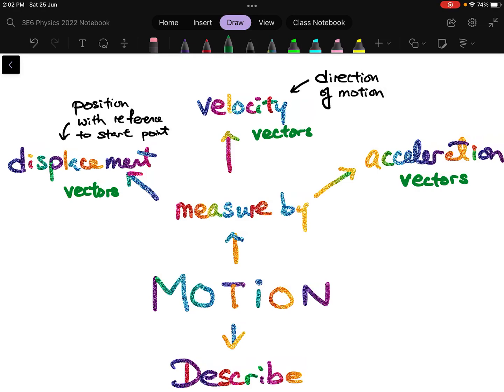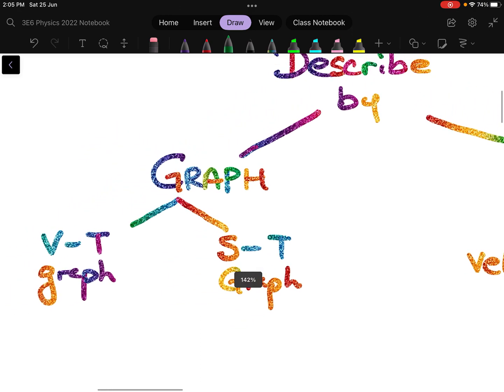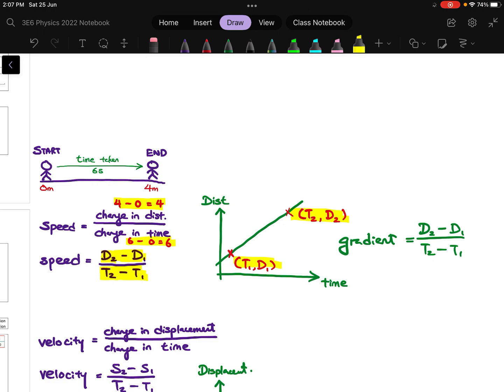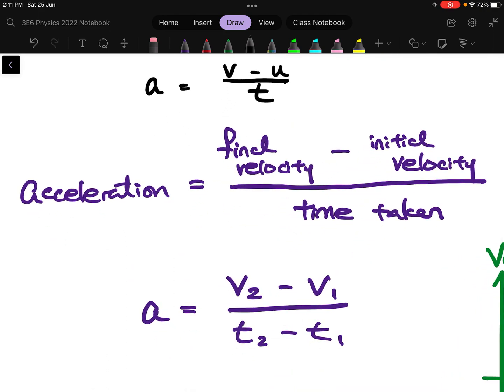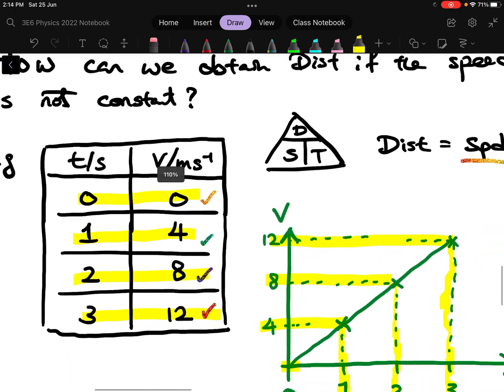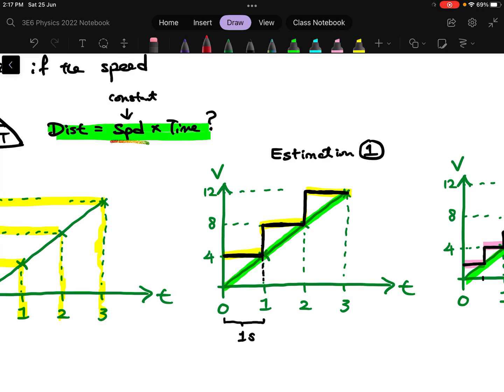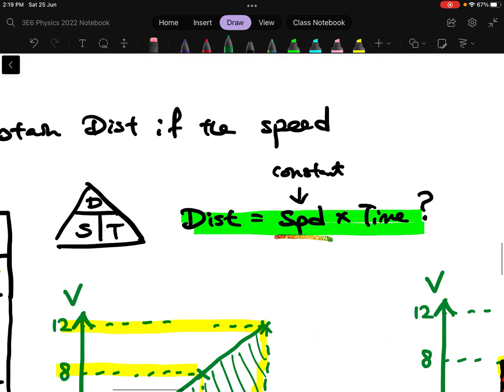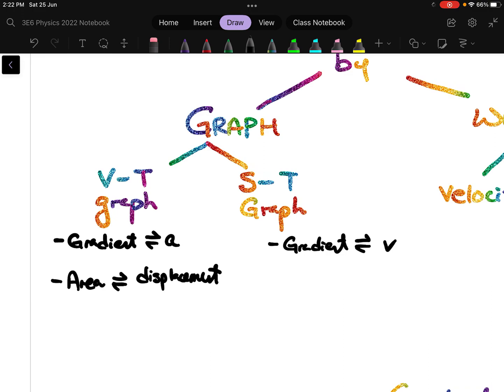Lesson on Kinematics 03 - S-T and V-T graph